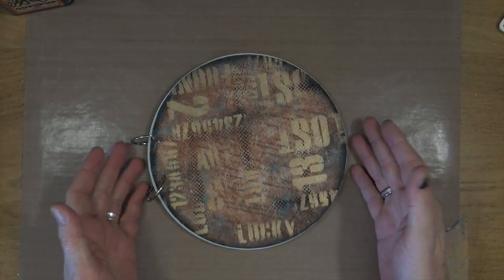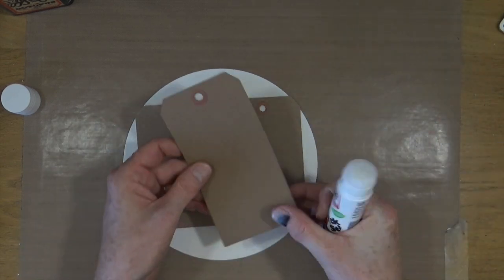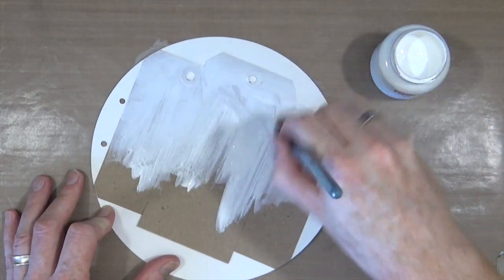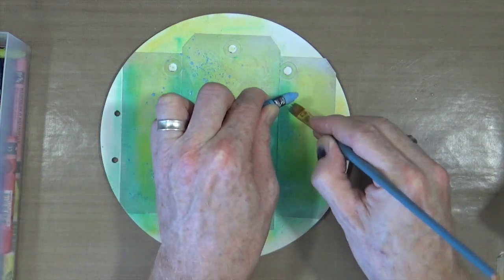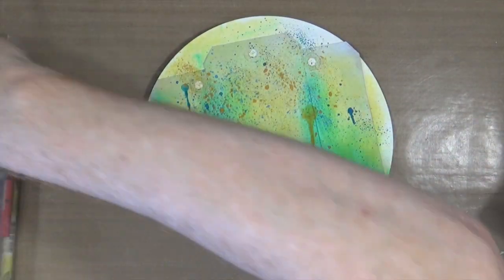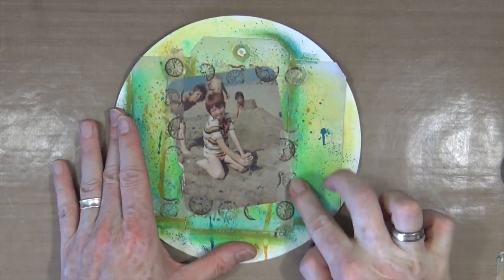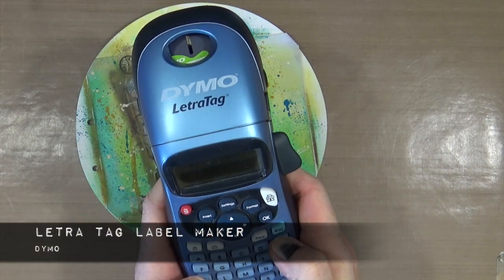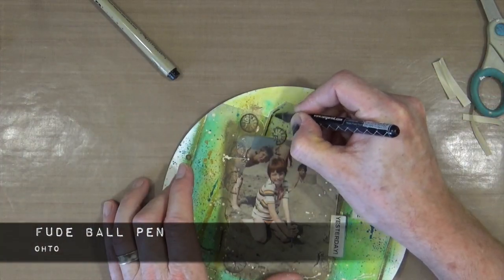How to: Mini Circle Art Journal Page - Yesterday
A little trip down memory lane and the first page in my new home made mini circle art journal!

Send Happy Mail To:
Mike Deakin
27 Tall Trees
Moortown
Leeds
United Kingdom
LS17 7WA